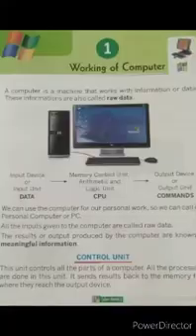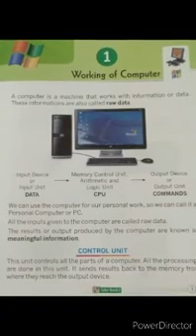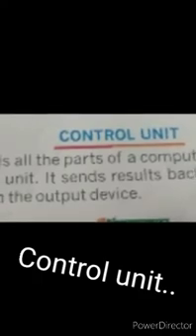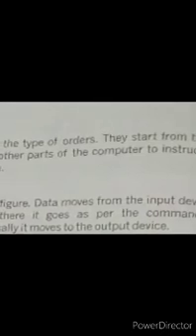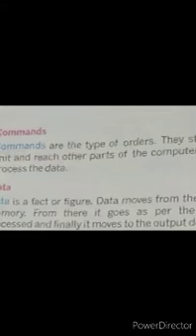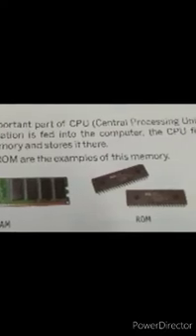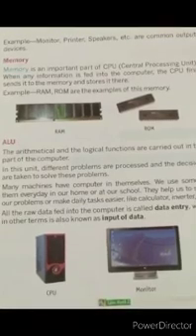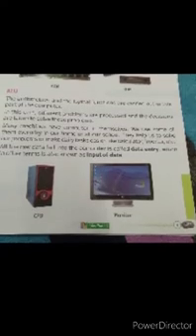Working of Computer Class II- Computer Chapter 1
Working of Computer.